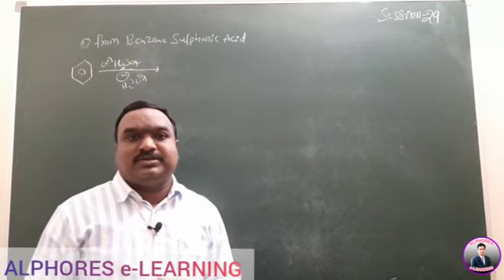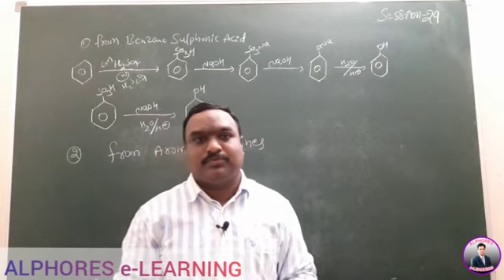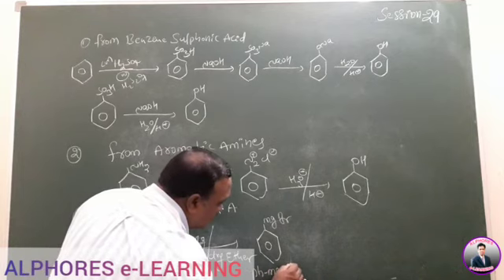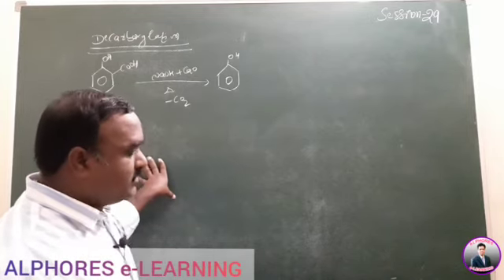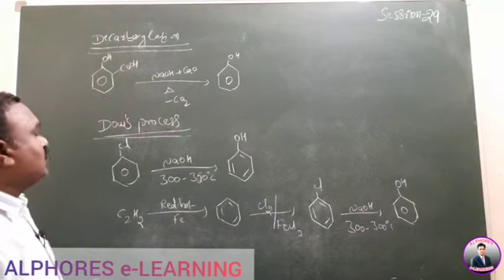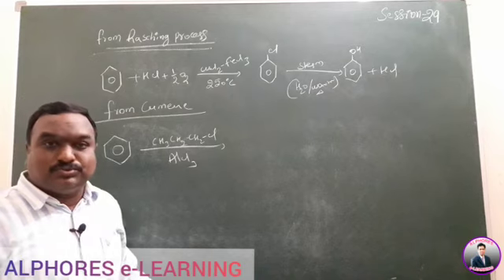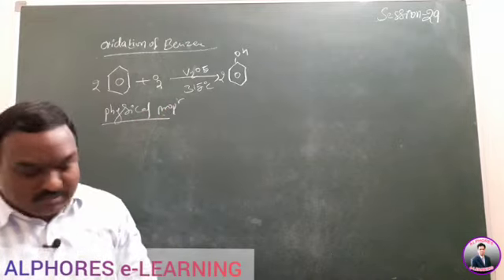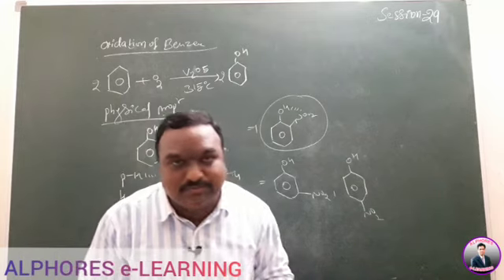2nd Batch - II YEAR | CHEMISTRY | IIT/NEET/ EAMCET | SESSION 29 | 06.08.2020